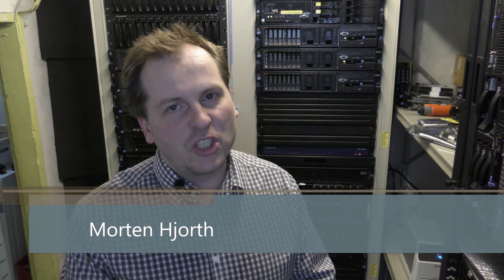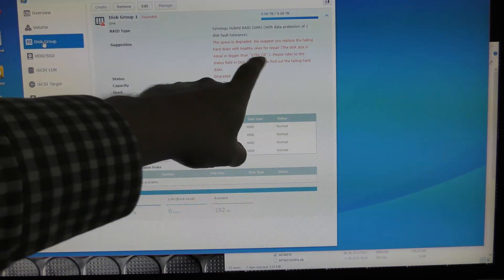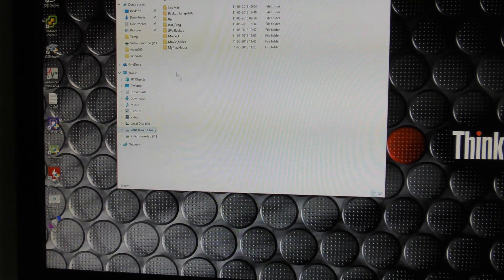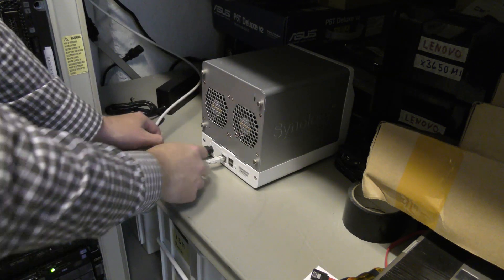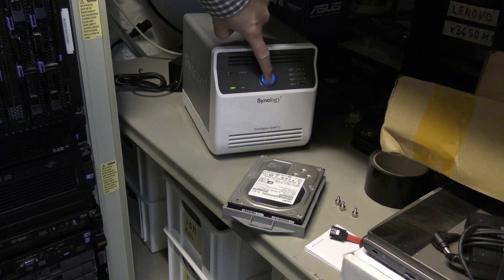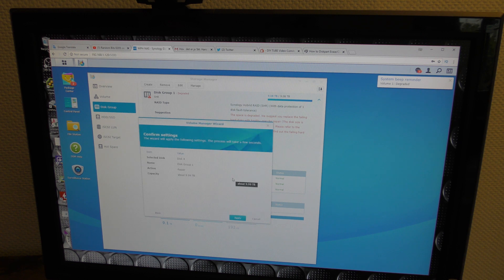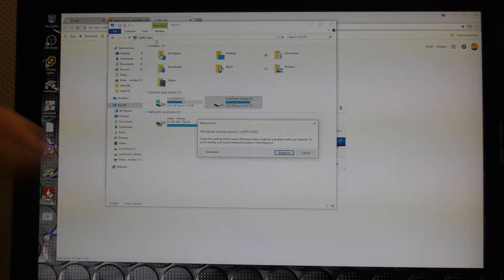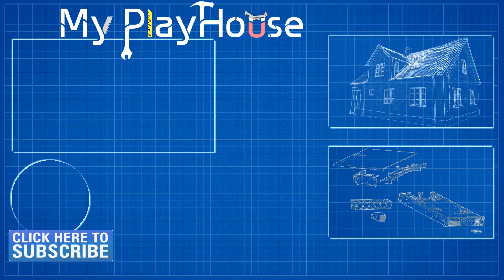Fail on Disk Recovering, of the Synology DS411j - WTF - 705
So the replacement, of the 3TB Seagate drive with a 4TB Hitachi Drive. DID NOT GO AS PLANED.
My Old Synology DS 411j messed it up,, we try again :-/

Link US - Synology diskstation
Link UK - Synology diskstation